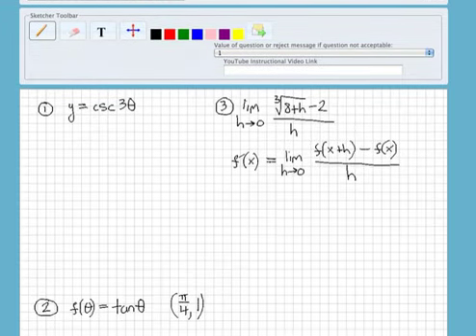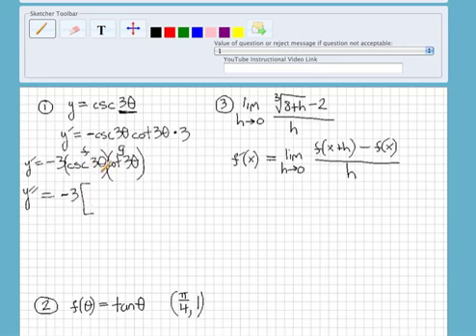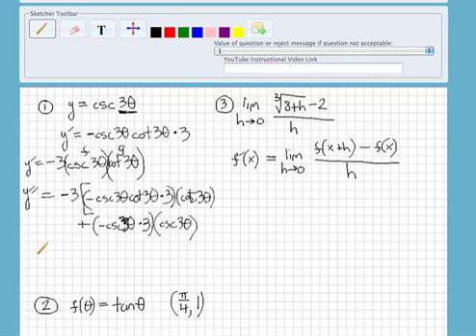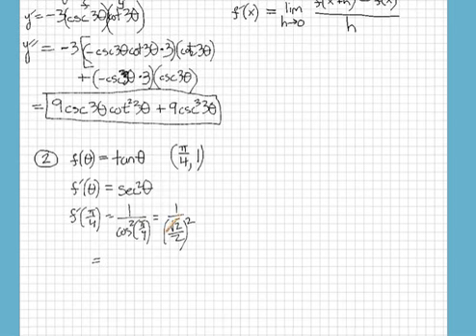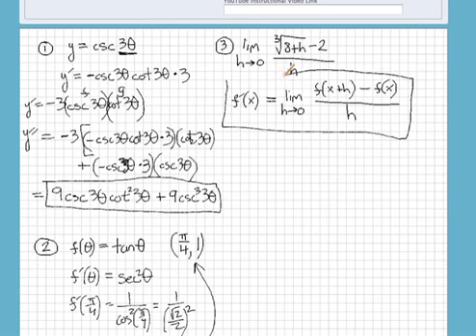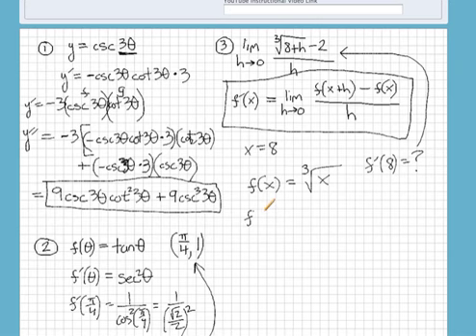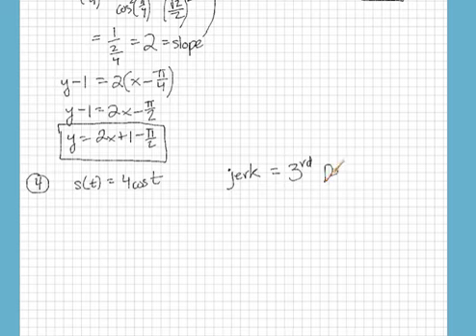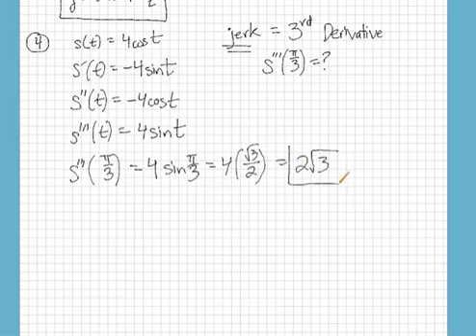4 Calculus Problems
4 Calculus Problems